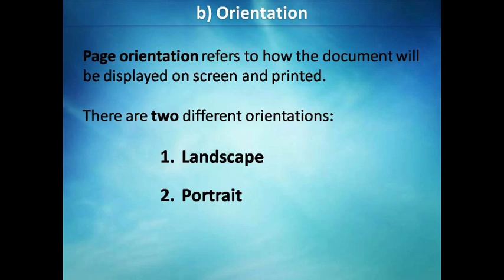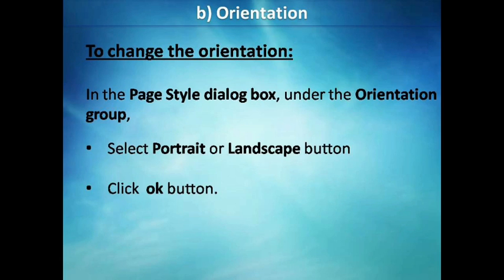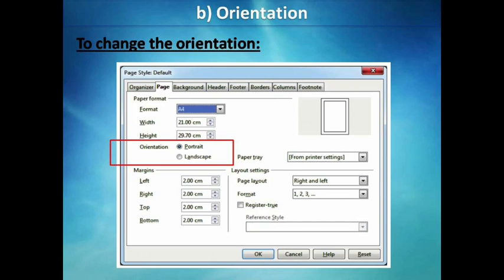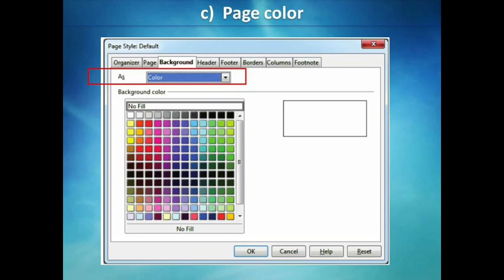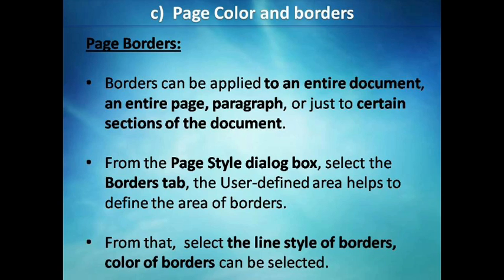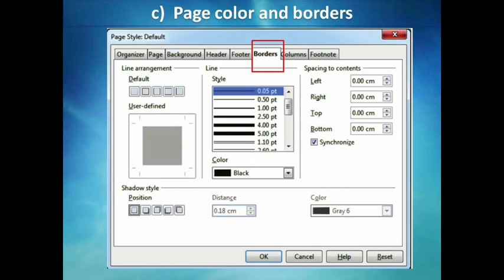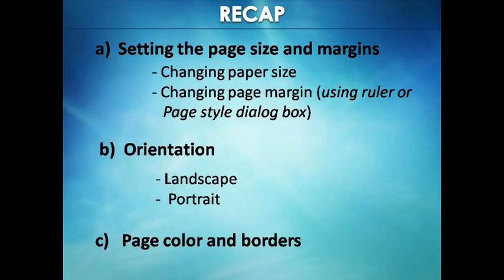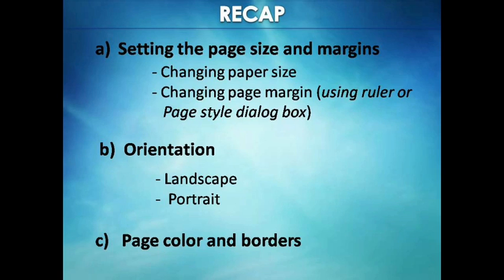XI STD COMPUTER APPLICATIONS || CHAPTER 6 || PART 2 || PAGE ORIENTATION AND PAGE COLOR